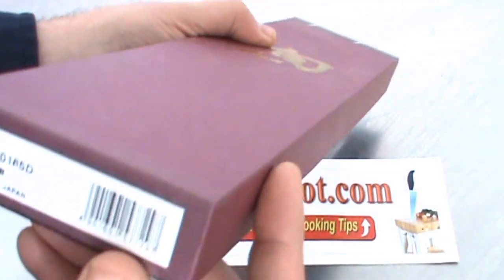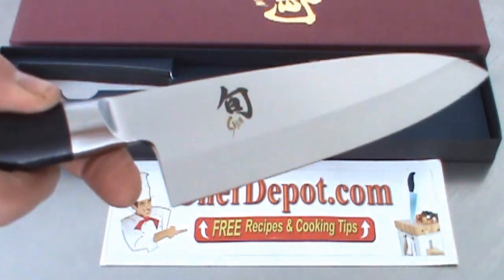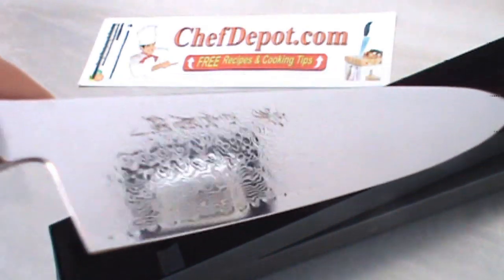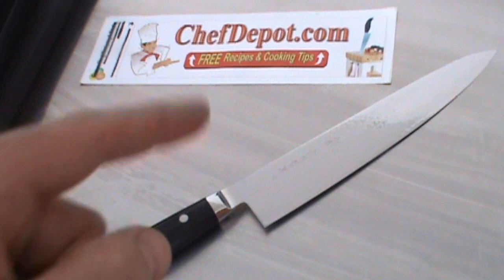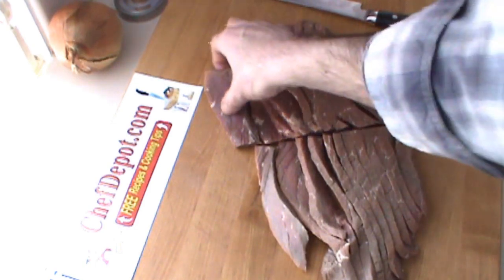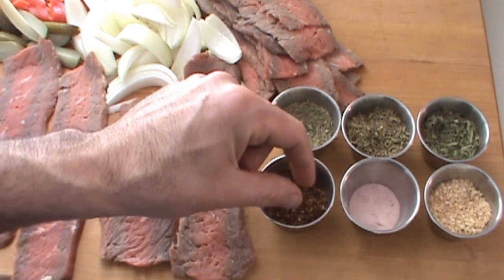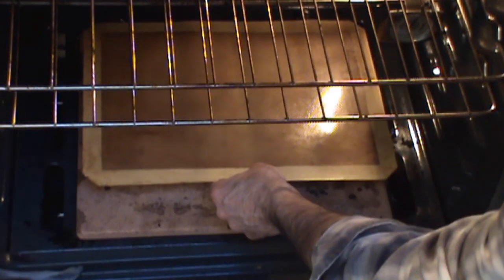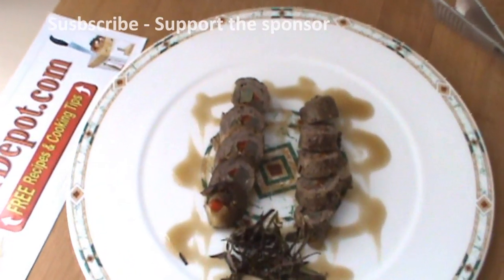Shun knife vs Yaxell knives (Test Results)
Top knives reviews.